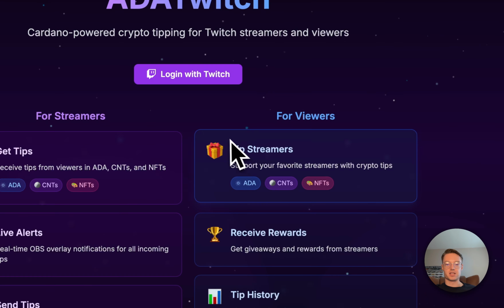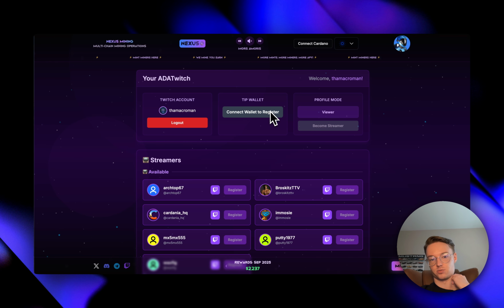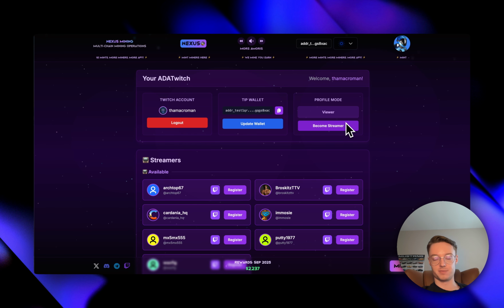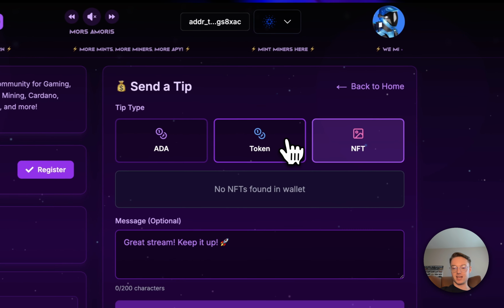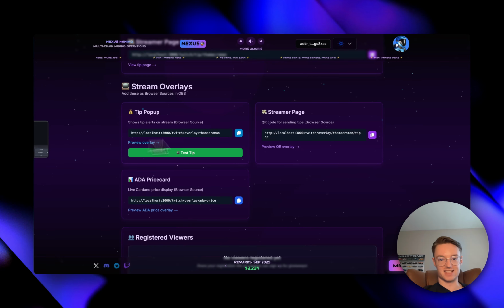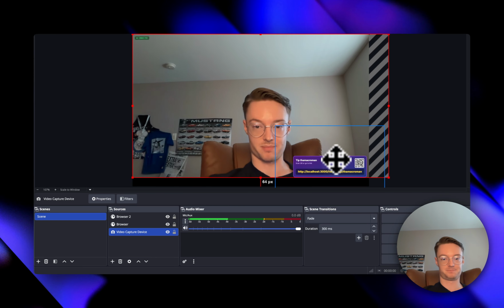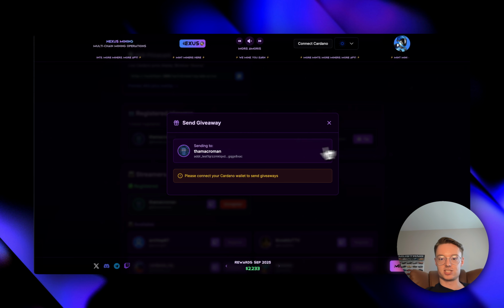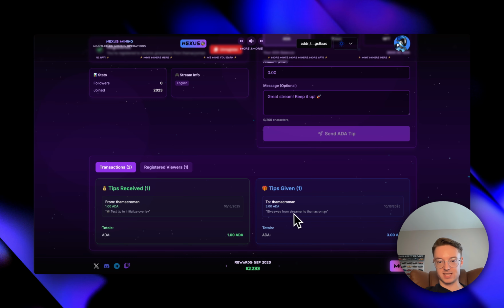ADATwitch - The first Cardano integration with Twitch!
Use it to send and receive tips using the Cardano blockchain! Send ADA, CNTs, or NFTs! Free to use!